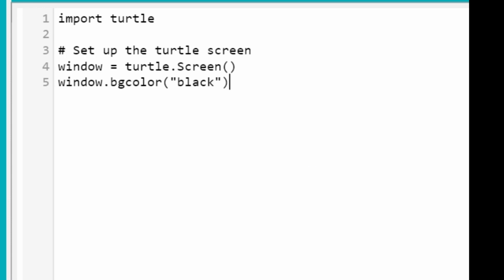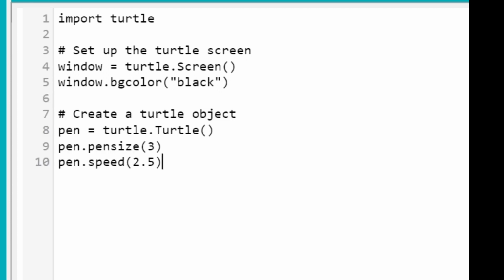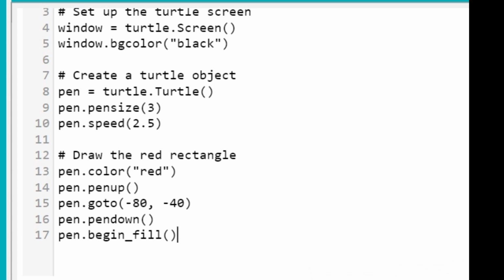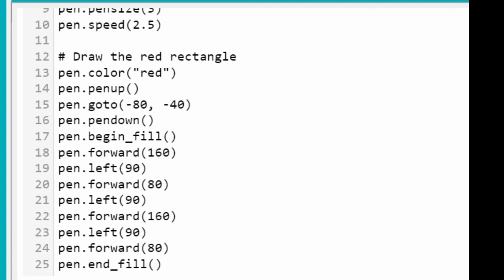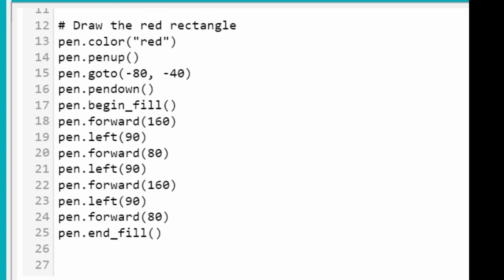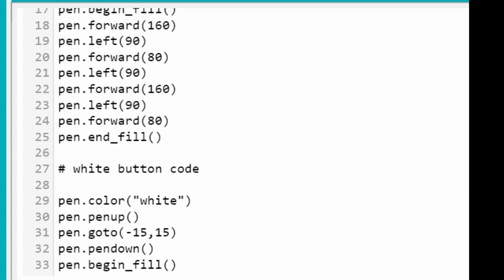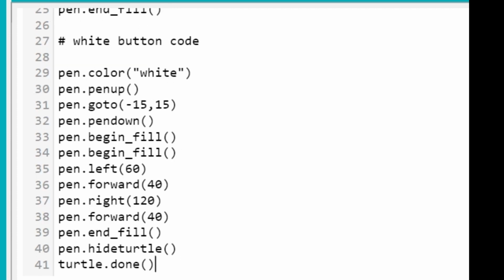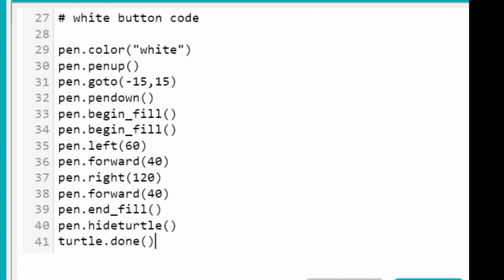Making a Youtube logo using Turtle library, Learn-o-steam, Stem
Hi people!!
In today's video, I am going to tell you guys how to make a YouTube logo using the Turlte library!
Will be seeing you in my next video!!!
The song used in this video is :
"You Can't Stop"
by
Oleksii Abramovych